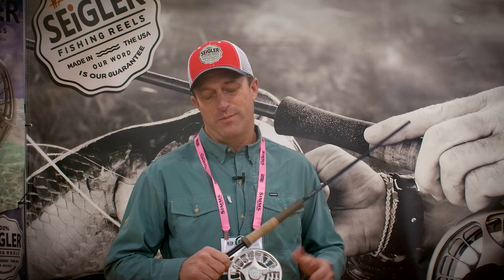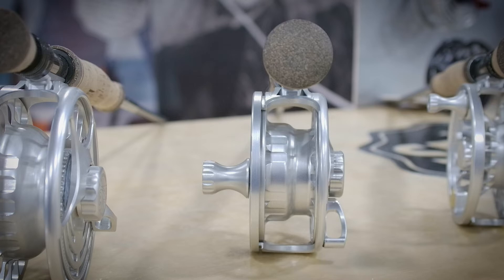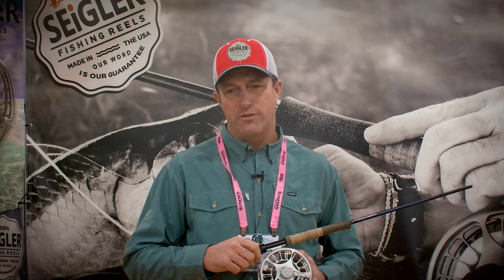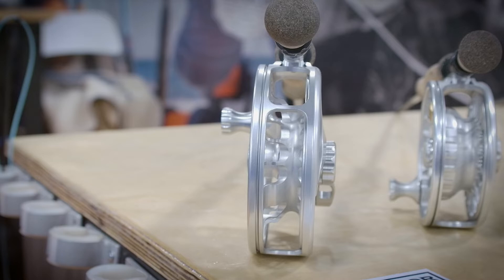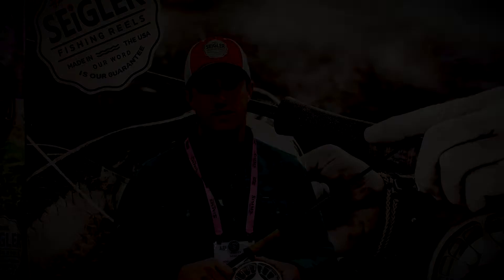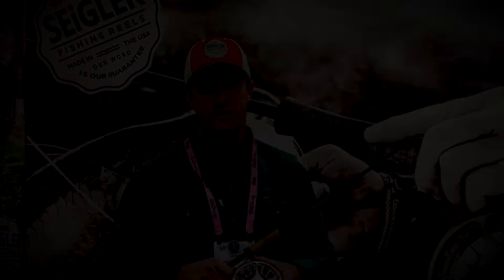Overview of Siegler Reels at IFTD 2022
We had the opportunity to sit down with the group from Sigler Reels while we were at the 2022 IFTD to learn more.  These folks are the real deal and have an amazing line of products. Swing by the shop and take a look at some of the items we offer